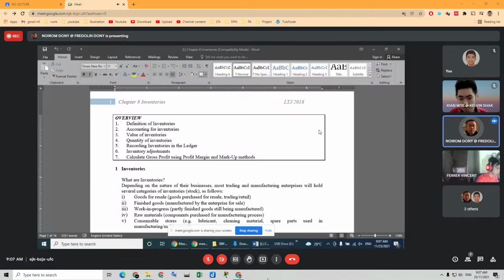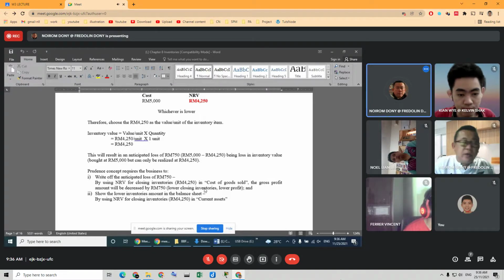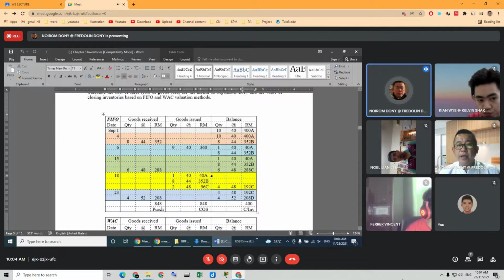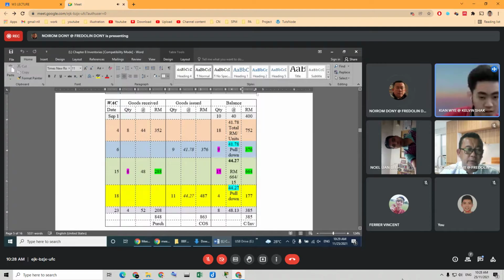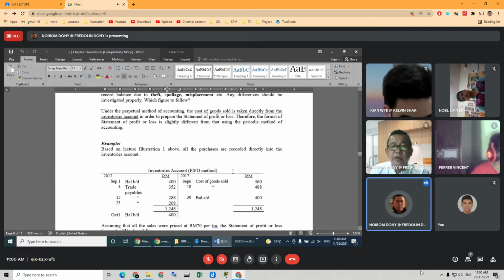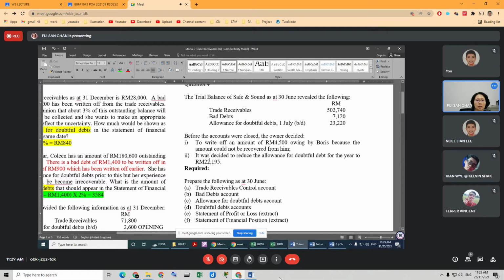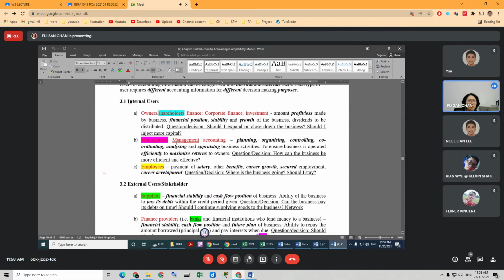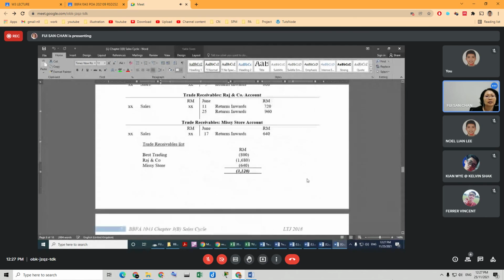PA Chp 8 Inventories & Tutorial 7 Demo (25.11.2021)